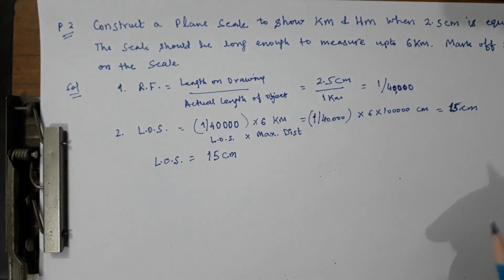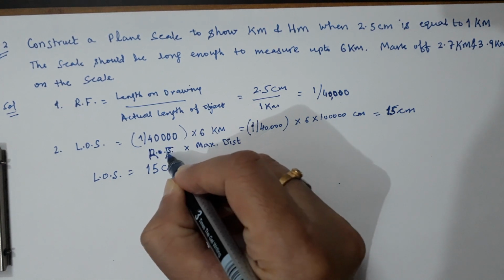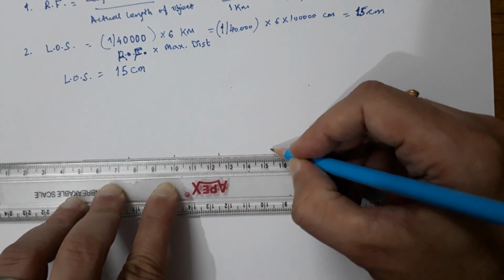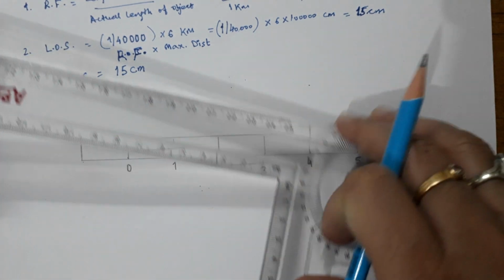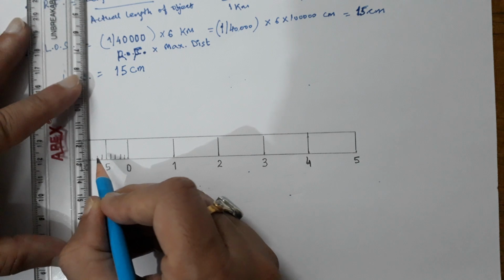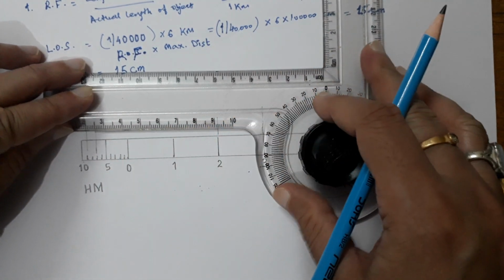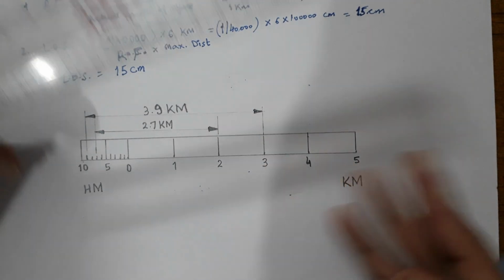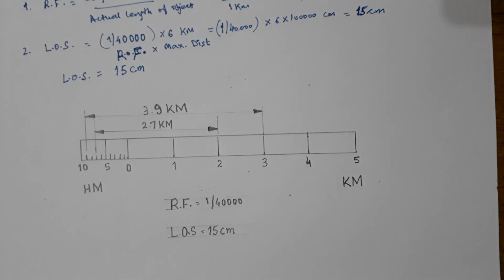Plain Scale 2